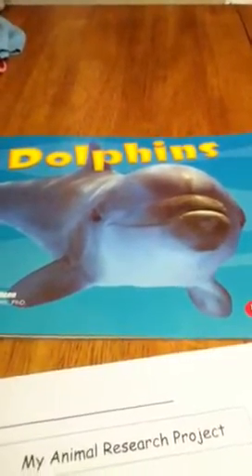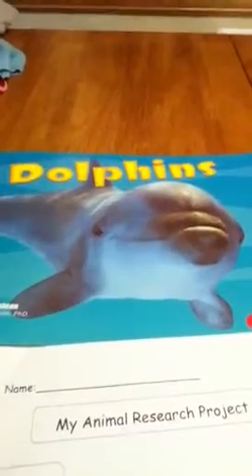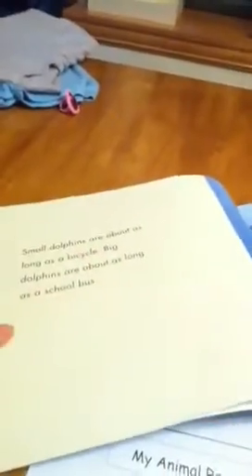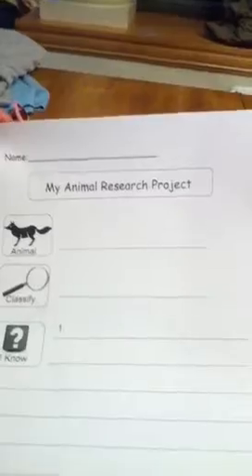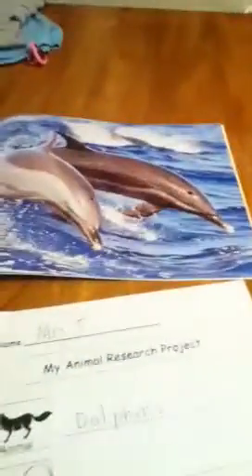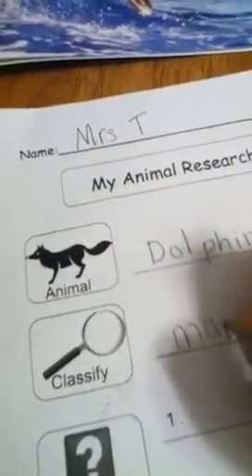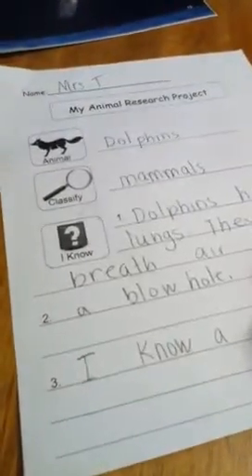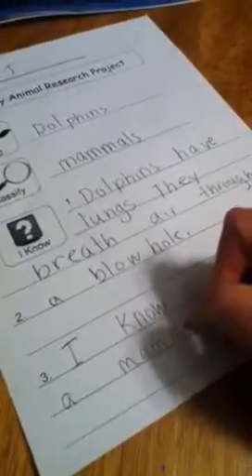Animal research notes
Diff. Tech tutorial